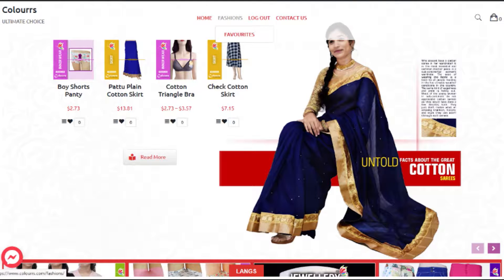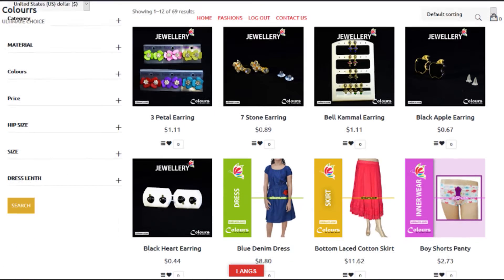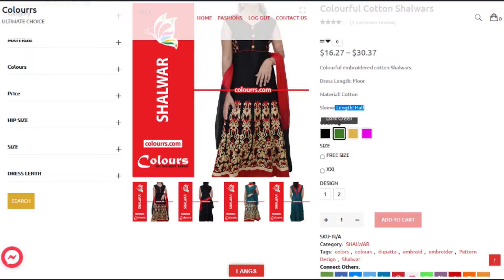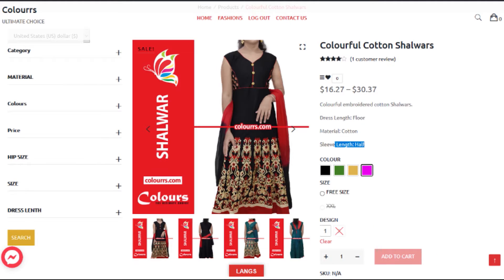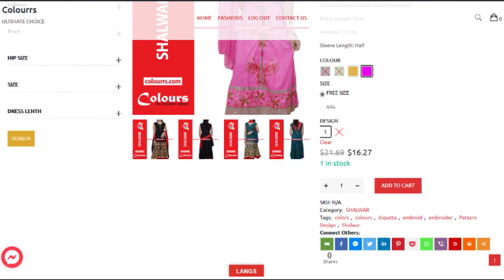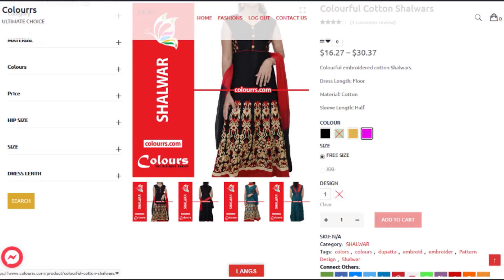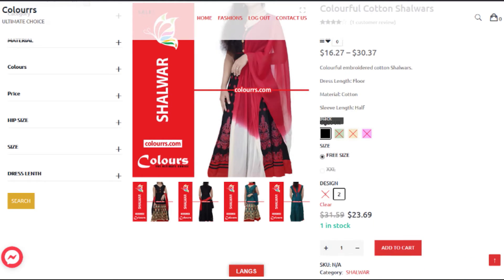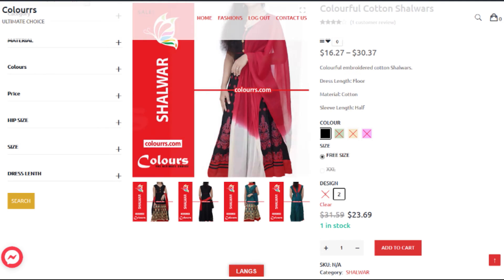Selecting Products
Colourrs.com - Selecting Products in single page without navigating through many pages.